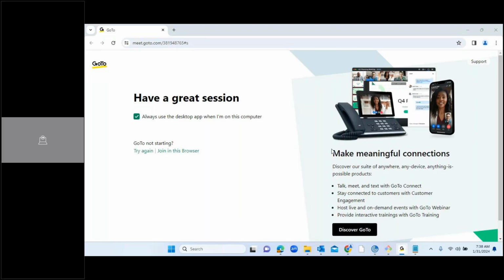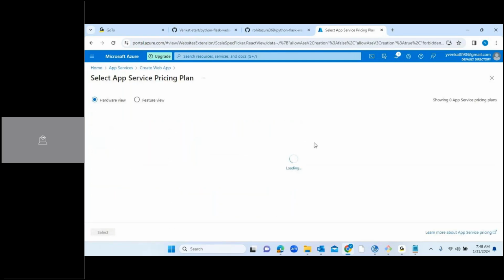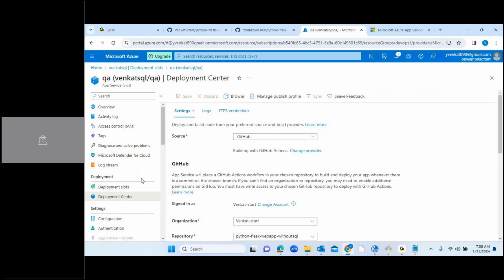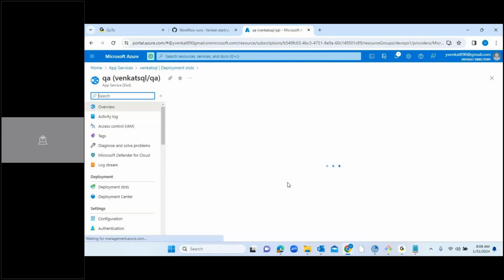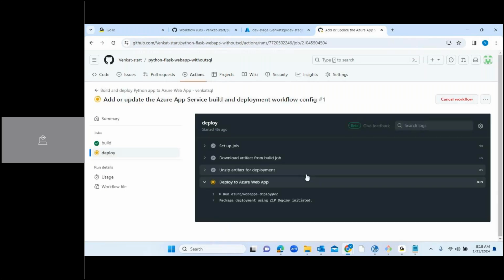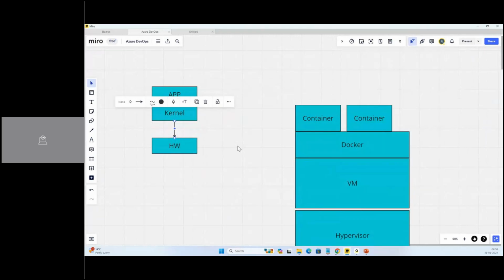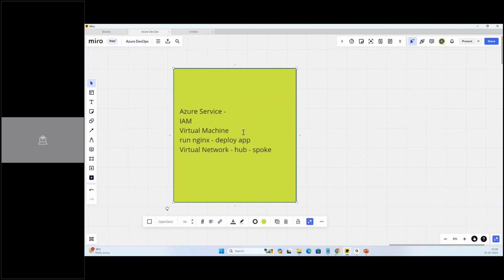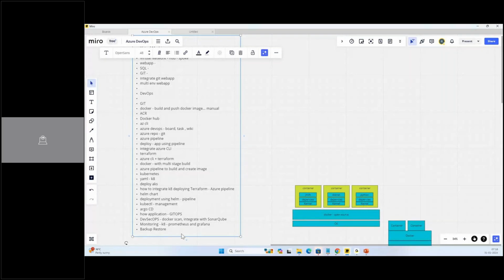Chapter 16: CI/CD with App Service and Git Integration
In Chapter 16, we bring everything together! Now that you understand both Azure App Service and GitHub, it’s time to bridge the gap with Continuous Integration and Continuous Deployment (CI/CD). In this 1-hour session, we move away from manual "Right-click Publish" methods and implement a professional automation workflow. You will learn how to configure a pipeline so that every time you push code to your repository, Azure automatically builds, tests, and deploys your application.

In this video, we cover:

The "Deployment Center" Walkthrough: Navigating the Azure Portal to link your App Service directly to your source control.

Configuring GitHub Actions: A step-by-step look at the YAML files that Azure automatically generates to power your deployment.

Build vs. Deploy: Understanding the two distinct stages of a modern pipeline and why we separate them.

Managing Environment Secrets: How to use GitHub Secrets and Azure App Settings to keep your API keys and passwords out of your code.

Deployment Logs & Troubleshooting: How to monitor your deployment in real-time and fix common "Build Failed" or "Startup Error" issues.

The "Live Sync" Experience: A hands-on demo where we change code in the browser and watch it go live on the site in minutes.

This is a pivotal chapter in the series—it marks your official transition from a manual administrator to a DevOps Engineer capable of high-velocity automation.